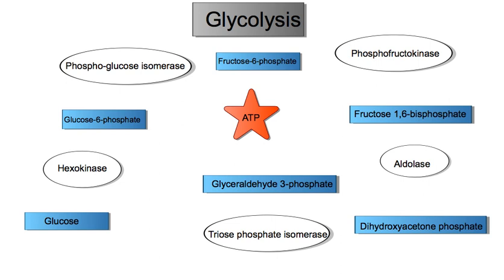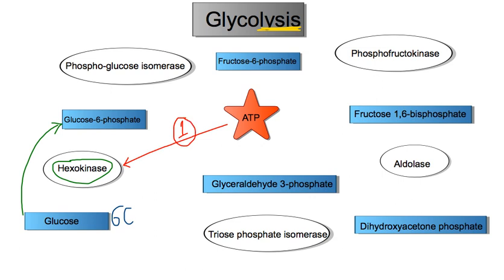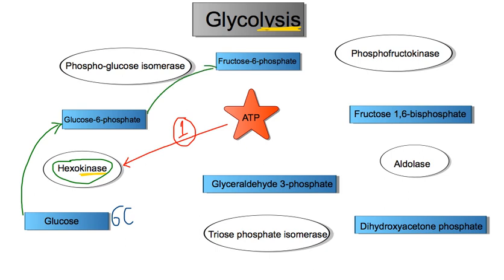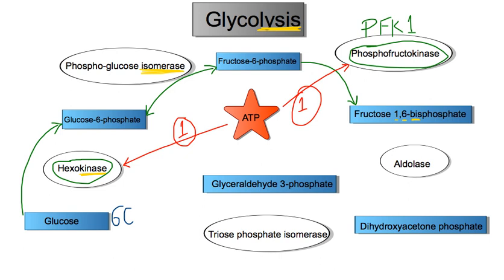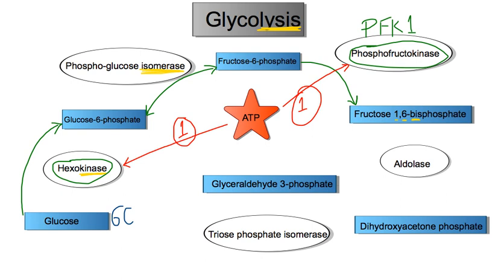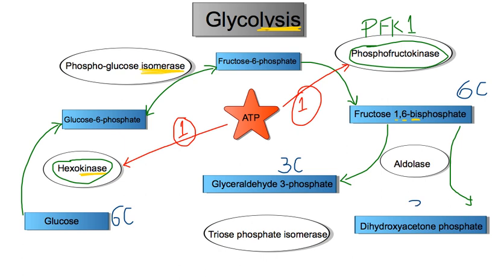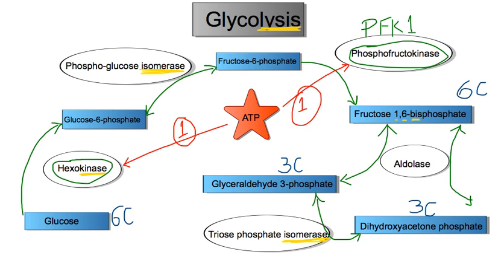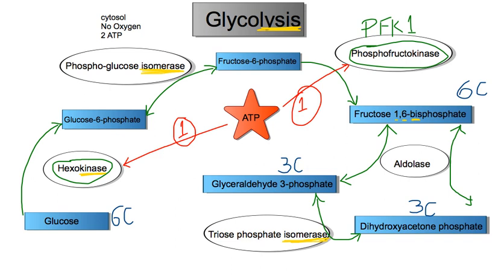PART 1- Detailed Concept Map- Glycolysis/Biochemistry Basics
Glycolysis Concept Map Part 1
Enzymes involved, reversible/irreversible reaction, ATP/NADH Production, Pyruvate

MCAT, SAT, GRE, Regents, Exams, High School, College, Science.